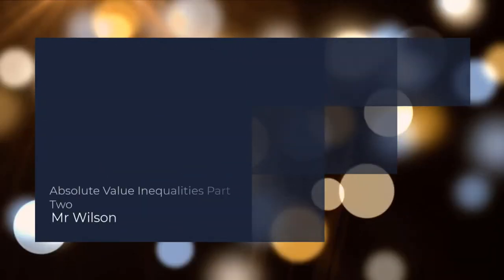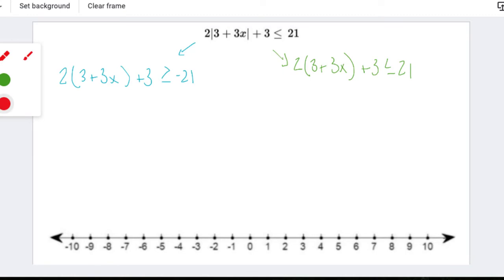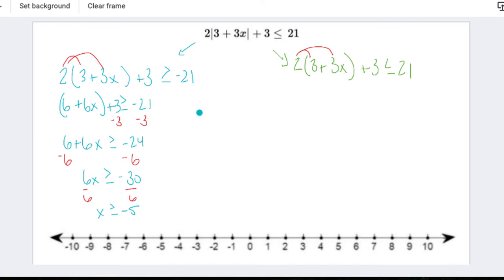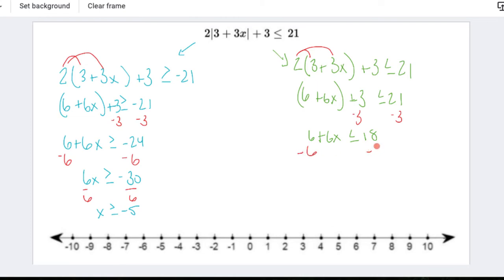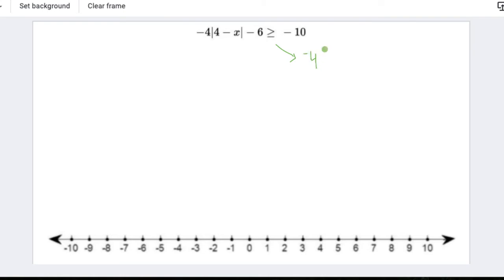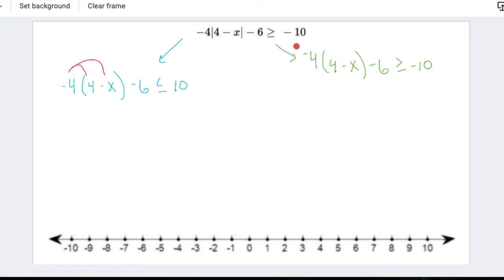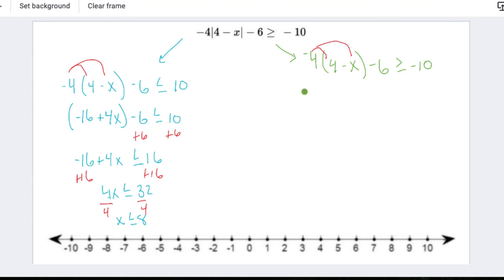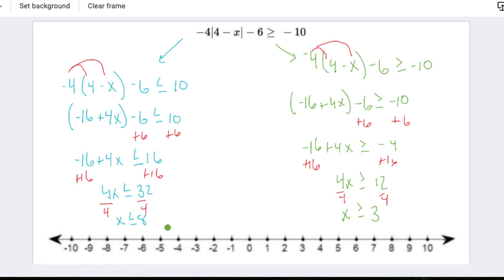Absolute Value Inequalities Part Two